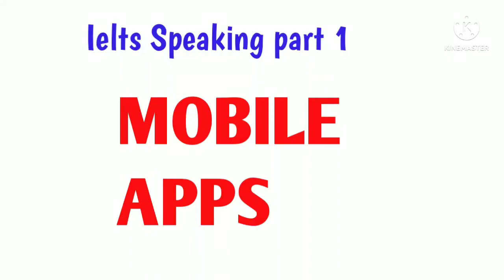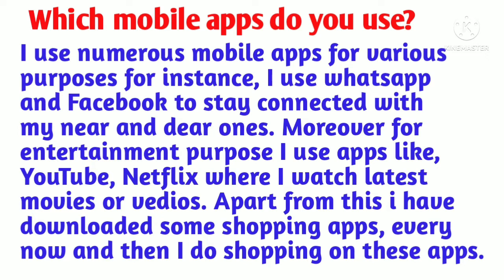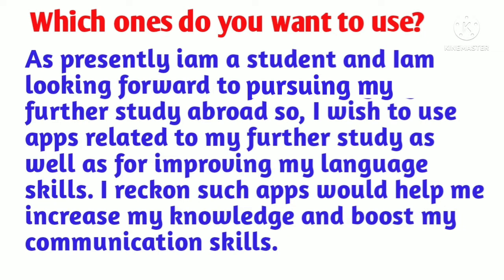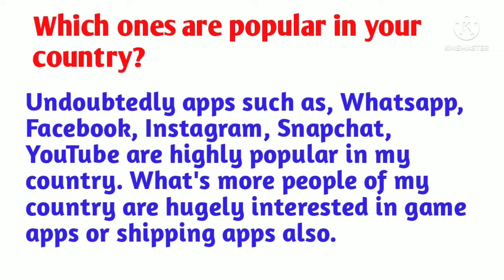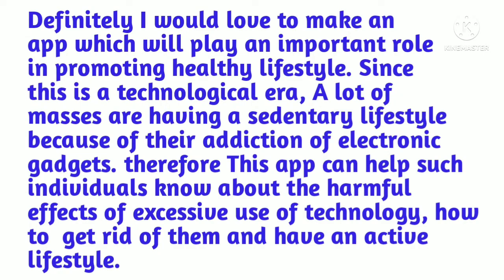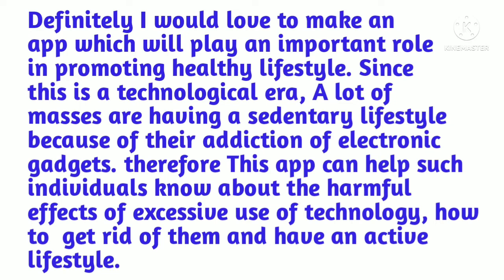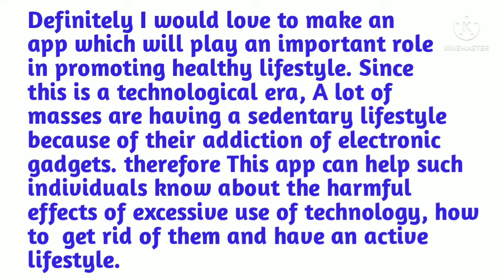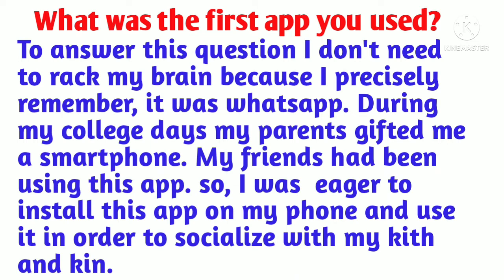Ielts speaking part 1 Topic-: Mobile apps | 7+ band vocabulary